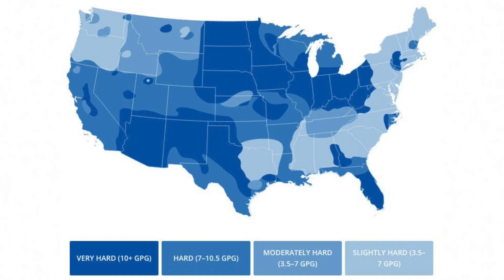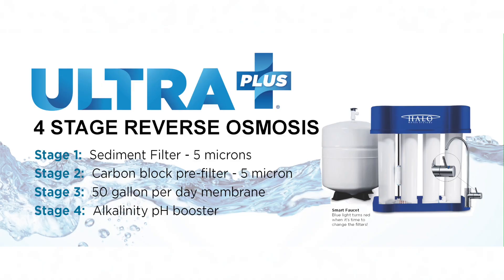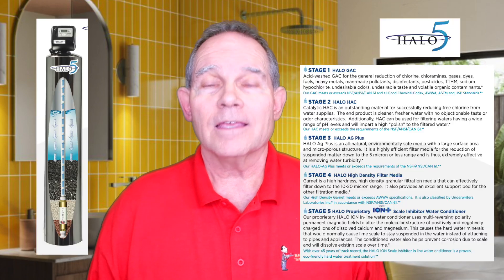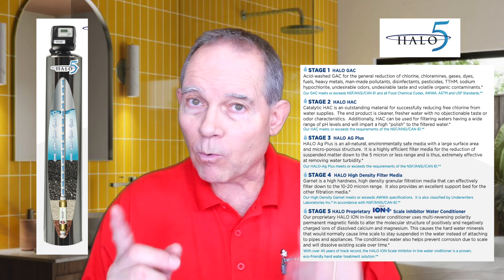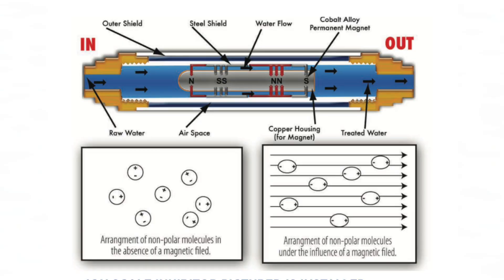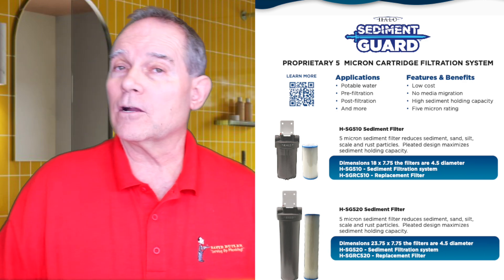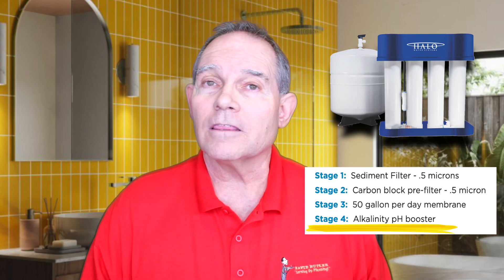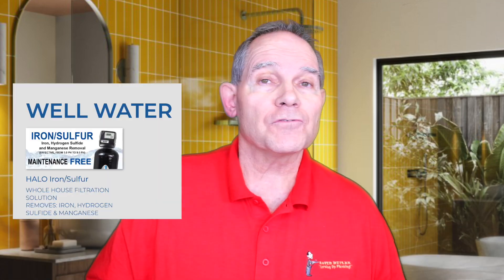Types of Water Treatments! (Softeners, Conditioners, and Filters)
Today on Serving Up Plumbing with David Butler, I am going over all the different types of water treatments out there: Water Softeners, Water Conditioners, Water Filters and Water Filtration Systems, Point of Use Systems and Whole House Filtration Systems. We'll go over the Pros and Cons of Water Filtration, the difference in hard water and soft water, the difference in water condition and softening and more! My preferred brand of water filtration is Halo Water Systems. This video is NOT Sponsored - just what I believe to be a great product. We install them at Milestone Home Services in the DFW area, I have them in my training facility, and even have one in my own home!

0:00 Intro
0:40 Why do we need water filtration or softening?
0:50 What is Hard Water?
2:11 What is Water Conditioning?
2:39 What is Water Softening?
3:38 Cons of Hard Water
4:24 What is Water Filtration?
5:15 RO Filters
5:54 Point of Use Filters
6:22 Halo Water Filtration Systems
7:03 All About Chlorine!
9:05 Halo Ultra Plus
9:35 Halo 5 Water Filter and Conditioner
10:45 Halo 2 Zero Ultimate
11:55 Cartridge and Sediment Filters
12:25 Well Water Filtration Systems
13:00 Water Softener of Water Conditioner?
13:44 Halo Super Soft Combo
14:20 Alkaline Water
15:00 Why We Need Water Filtration
15:35 Halo Ion
16:25 Different Brands of Water Filtration Systems
17:14 Future Videos Breakdown
17:36 Outro
18:02 Blooper(!)